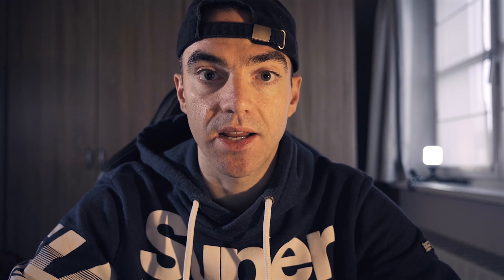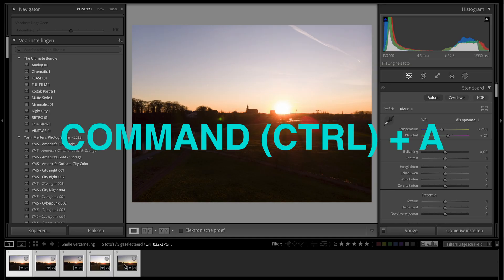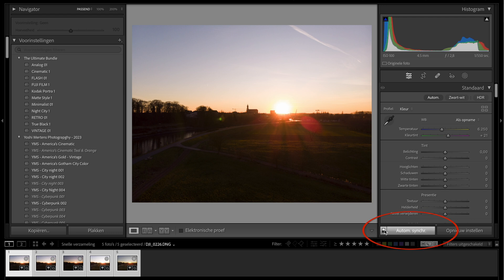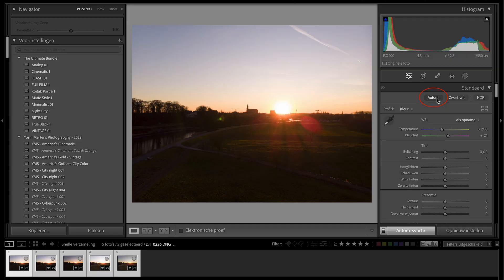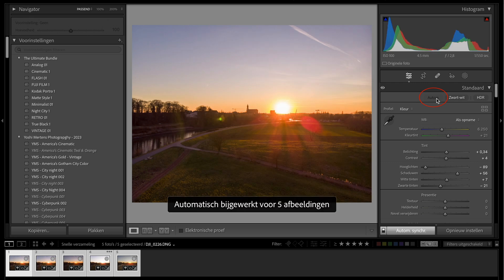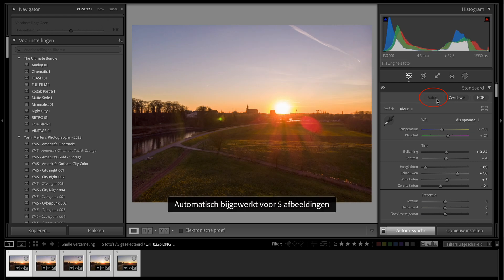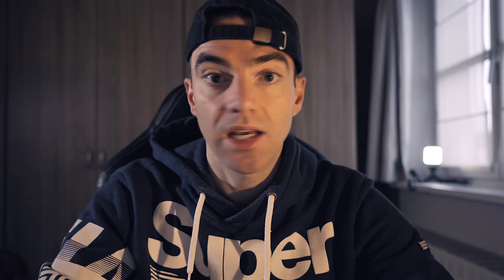AUTO TONE all photos in Lightroom Classic in a FEW CLICKS | Shutter Secrets - Episode 5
How to auto-tone all photos within your Lightroom Classic catalog, Library or selection? Well there's two options: you either copy all parameters from one image to another or you can auto-tone all photos in just a few clicks and let Lightroom do the first basic adjustments for you! Since I've found out how easy this is, my editing speed did increase an insane amount. In this 5th episode of shutter secrets I show you how fast and easy this technique is.

Gearlist:
Phones:                     Motorola Edge 30 Ultra/Motorola Edge 20/Motorola One action
External Microphone: Professional Smartphone Video Rig Kit from SmallRig
Wireless Microphone: Neewer CM28

Main camera:           Sony A7 III
Main lens:                 Sony 24-105 mm F/4.0G OSS
Nifty fifty:                  7Artisans 50 mm F/1.8 AF

Main Gimbal:            Zhiyun Crane 4
Spare batteries:       Evatronic NP-FZ100 camera charger set
UV Filter:                   HOYA UX UV-filter 77 mm (used as protection)
ND Filters:                 Rollei Premium lens, grey filter set 1x ND 8, ND 64 & ND 1000
ND/CPL Filters:        K&F Concept: nano-x series (magnetic filters)
Main tripod:              Rollei Compact Traveler No. 1
External Lighting:    Zhiyun Molus G60 + Accessories

Second camera:       Nikon D3300
Second lens:             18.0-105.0 mm f/3.5-5.6, AF-S DX VR Zoom-Nikkor 18-105mm f/3.5-5.6G ED
Spare battery:          Jupio EN-EL14

Accessories:             Neewer GoPro Accessoires Kit

Daily camera Bag:    Wandrd Prvke 31L V2 - Photography Bundle
Travel camera bag:  PGYTECH Onemo backpack
Small camera Bag:  Lowepro Adventura SH 140 II Black

Memory Cards:        Sandisk SDHC Extreme 32GB 90MB/s
                                   Sandisk SDHC Ultra 32GB 80MB/s
                                   SanDisk microSD Extreme 64 GB
                                   SanDisk SDXC Extreme Pro 128 GB

Card reader:             PGYTech CreateMate High-speed Card Reader Case
External harddrive:  Seagate Backup Plus Portable 4 TB
External SSD:           Samsung T5, 1TB; Samsung T7, 2TB

Laptop:                      Apple MacBook Pro M1 Pro 14" base model
Software:                  Adobe Photoshop CC

Thanks a lot for your understanding.

Chapters:
0:00 Intro
0:42 How to auto-tune an entire selection
1:17 Conclusion and outro